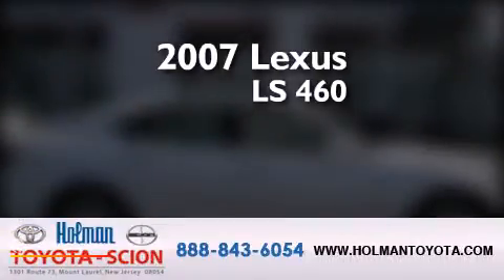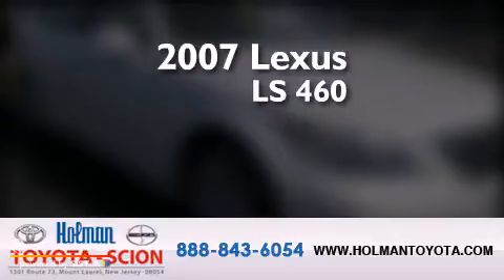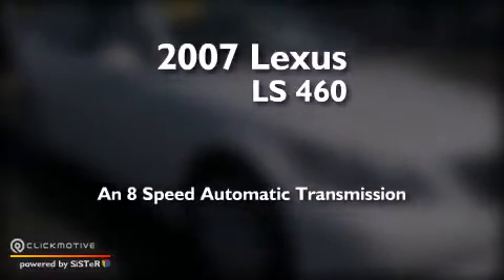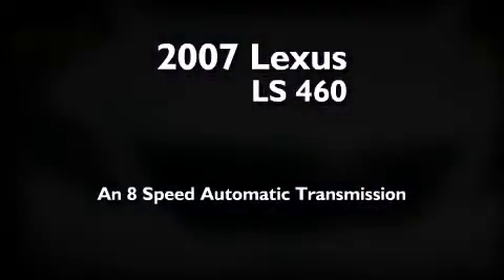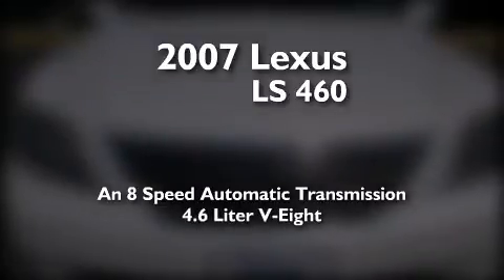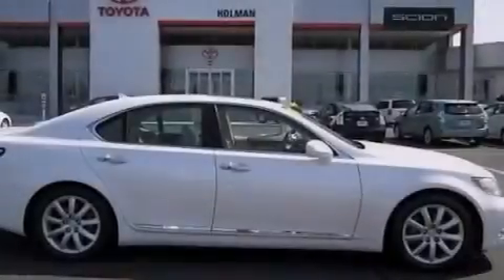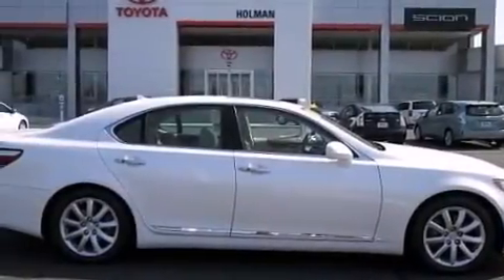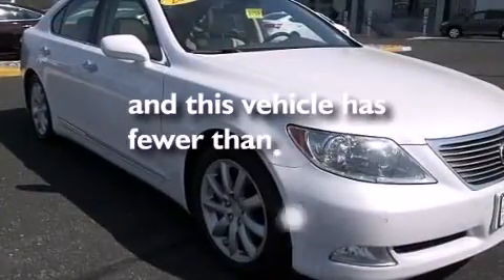2007 Lexus LS 460 Mount Laurel NJ 08054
Year : 2007
 Make : Lexus
 Model : LS 460
 Engine : Gas V8 4.6L/281
 Trans . : Automatic
 Exterior : Starfire Pearl
 Miles : 62,294
 Interior : Cashmere
 Stock : 31742A